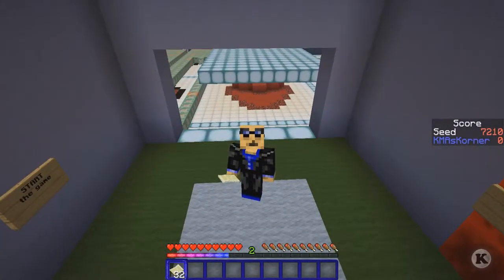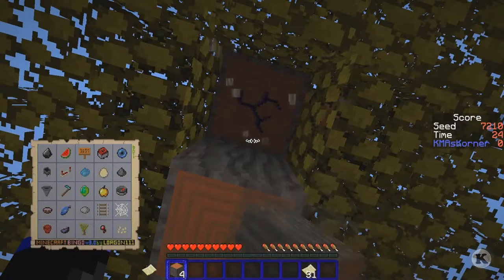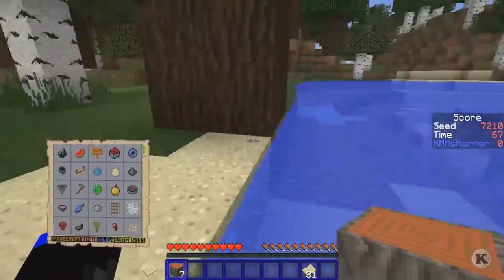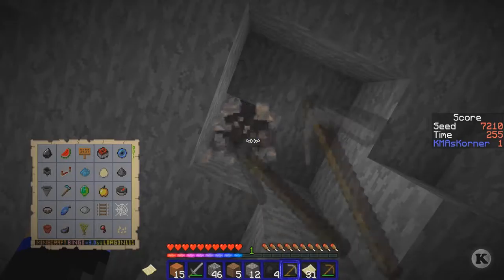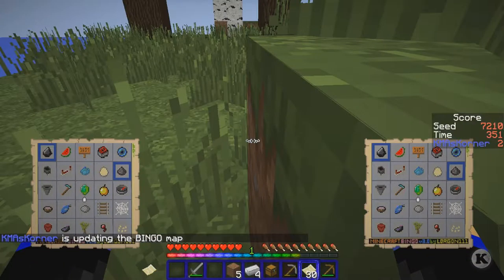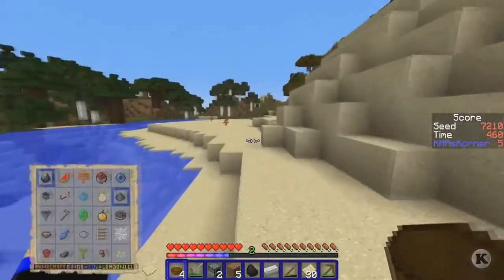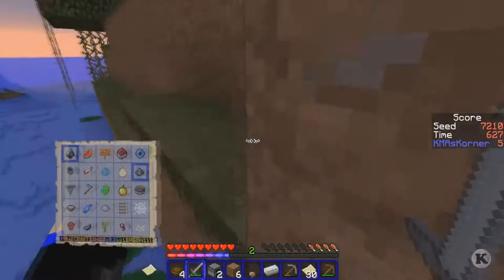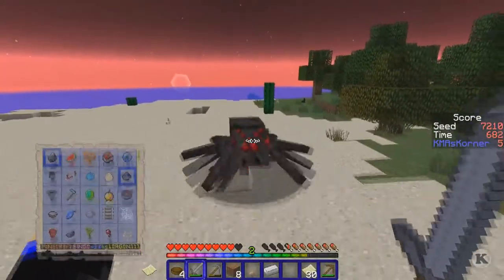Minecraft Bingo! - 42 Seed 7210